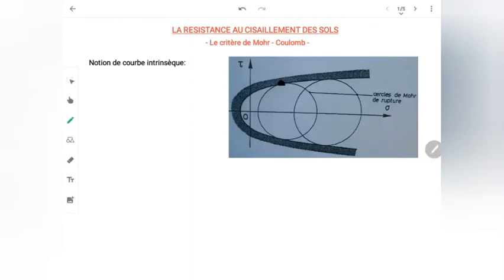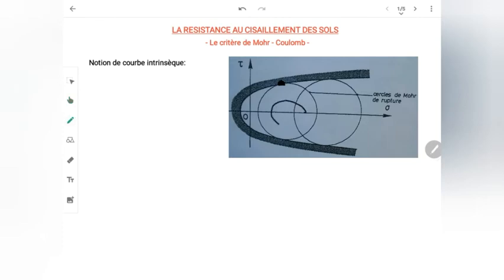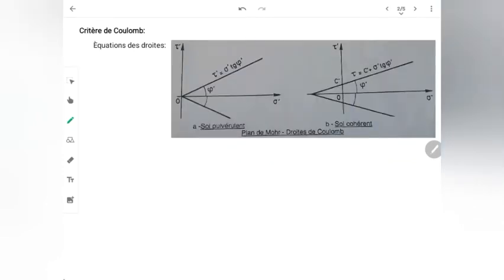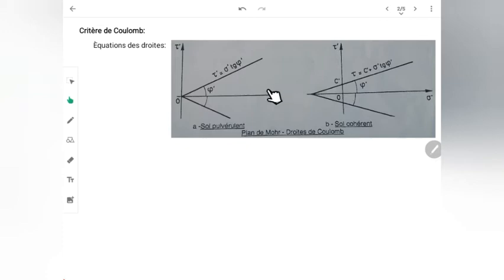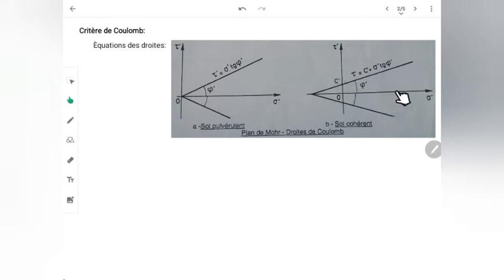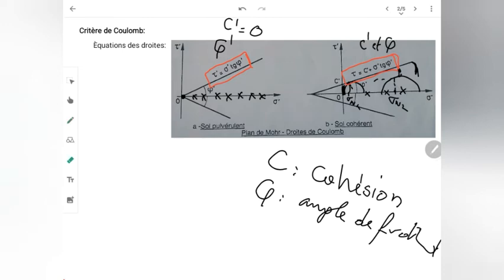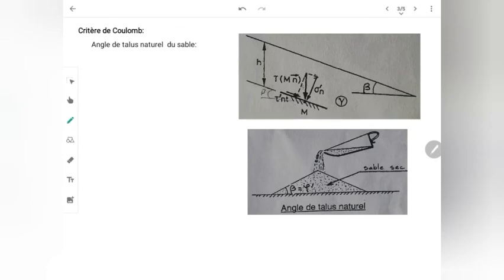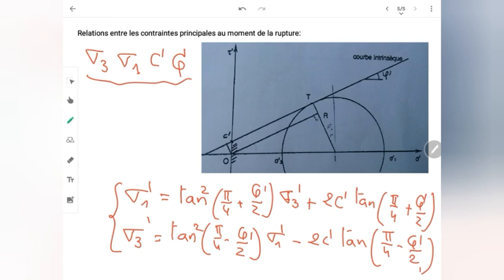Résistance au cisaillement des sols-2: Critère de Mohr-Coulomb